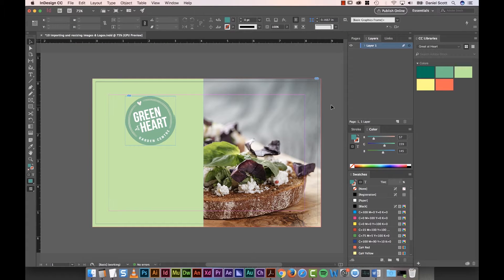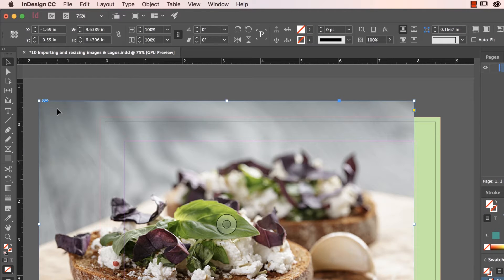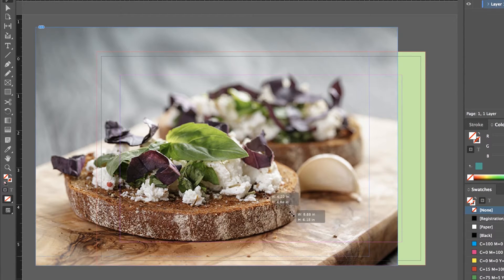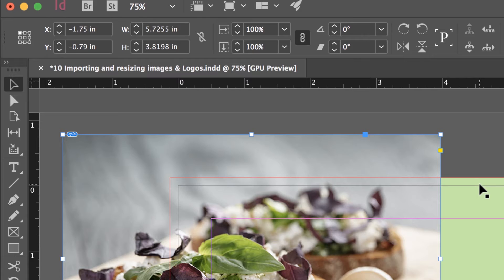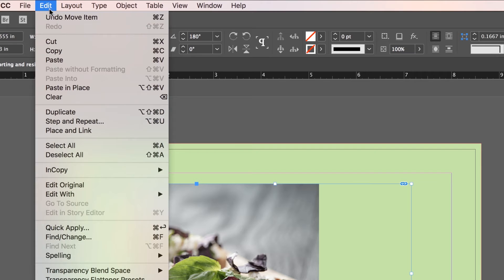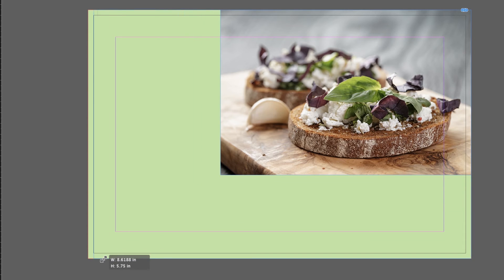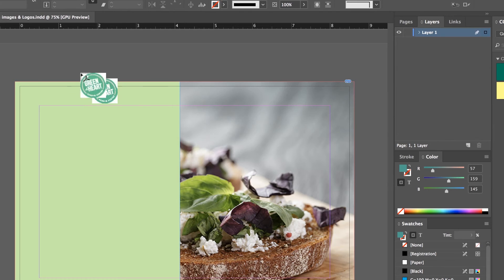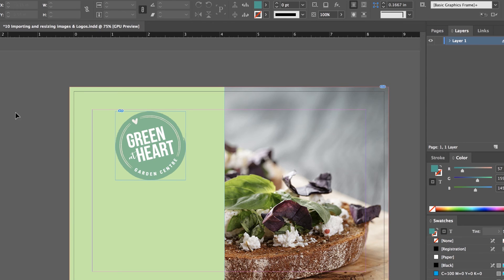Importing resizing rotating & flipping images & Logos - InDesign Essential Training [10/76]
Howdy, partners? In this video we're going to look at bringing in images, and logos, and rotating them, and we'll look at this one, where we've cropped it, you can see, look at this, sneaky. This was actually a little bit bigger. So we'll crop them into a nice little box. We'll flip them, we'll do all sorts of stuff with images. All right, let's go and do that now.

10/76 Importing resizing rotating & flipping images & Logos - InDesign Essential Training by Bring Your Own Laptop, get your free downloadable exercise files and printable PDF